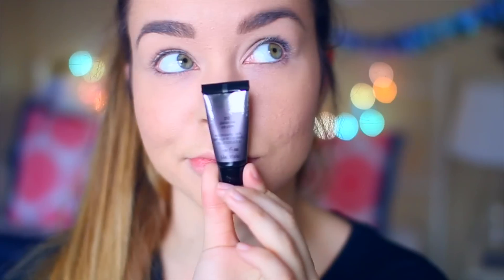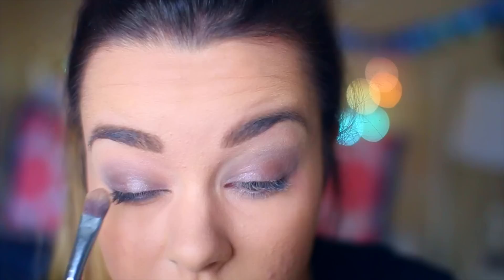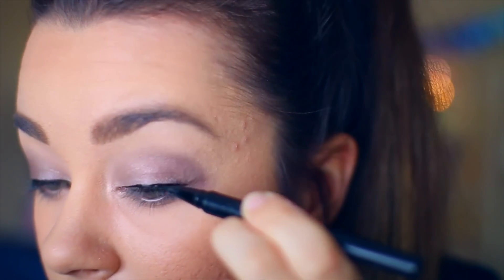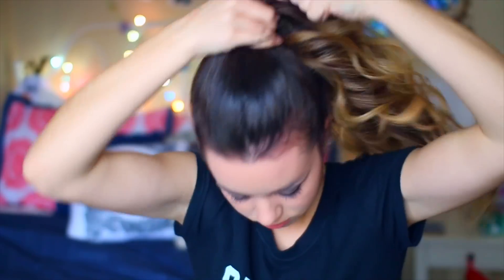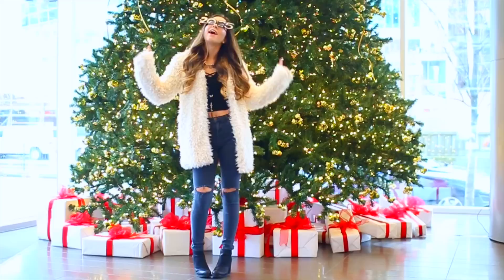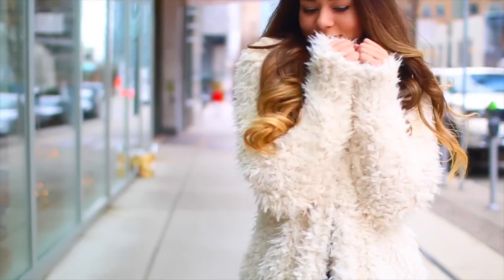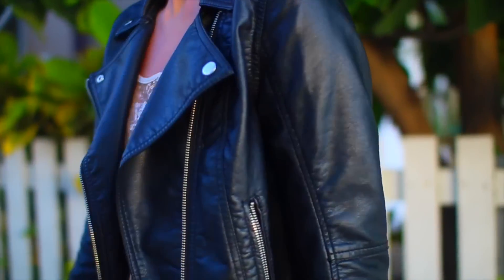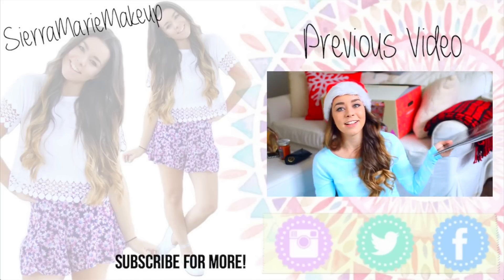New Year's Eve Party Hair, Makeup & 2 Outfit Ideas!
Happy New Year's! In this video I show you some new year's eve hair makeup & outfits to help you start 2015 lookin sassy:P Can we get this to 30,000 likes!!!???

What camera I used: Canon 70D